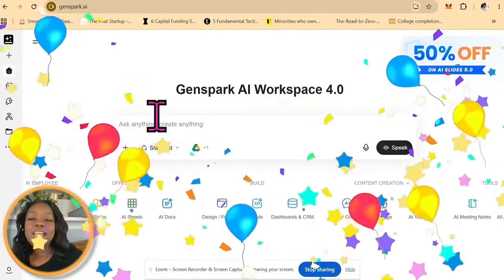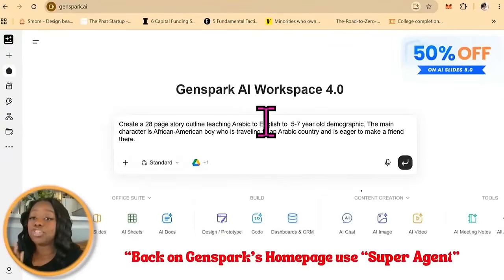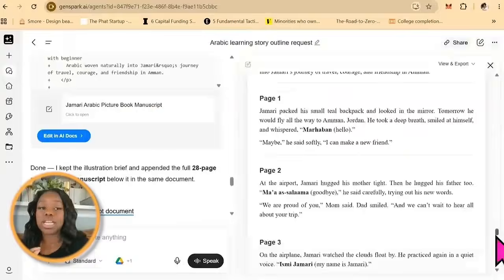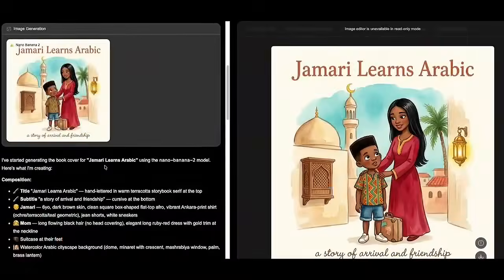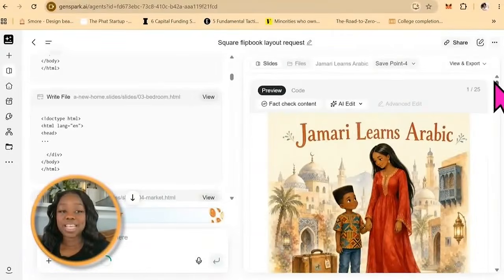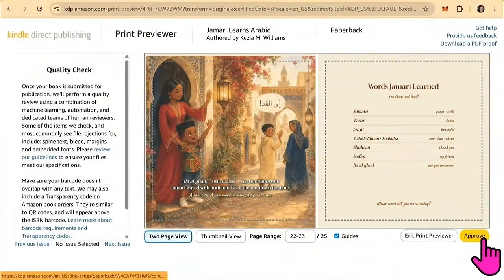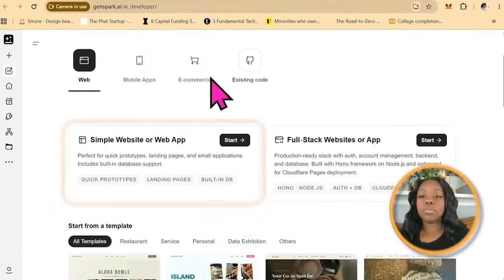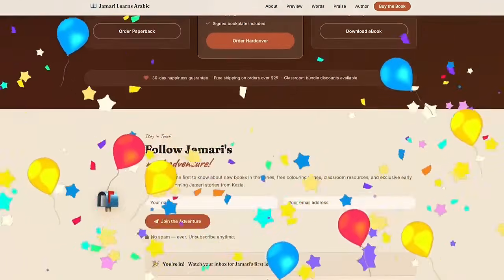How to Publish a Children’s Book on Amazon KDP With AI | Step-by-Step GenSpark Tutorial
Learn how to create and publish a children’s book on Amazon KDP using AI — from finding a profitable book idea to writing, illustrating, formatting, and marketing it.

In this step-by-step GenSpark AI tutorial, I’ll show you the exact prompts I used to research children’s book niches, create a 28-page manuscript, generate consistent illustrations, format the book for Amazon KDP, and build a website to sell it. The prompts are included so you can follow along and build your own book.

Be sure to click the link above to claim your credits and start building today.

Launch your children's book with Genspark, an all-in-one AI workspace designed to help you go from idea to finished project faster.

If you're an entrepreneur, creator, or beginner looking to build products instead of just consuming AI content, this tutorial will show you practical ways to turn ideas into assets.